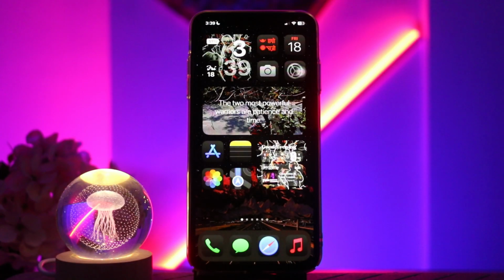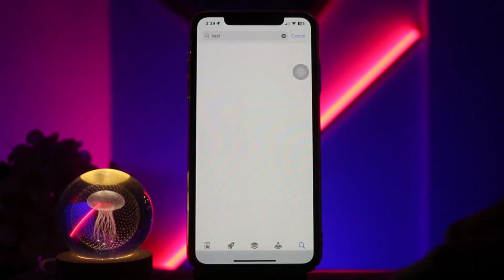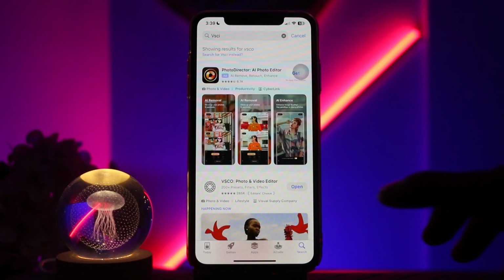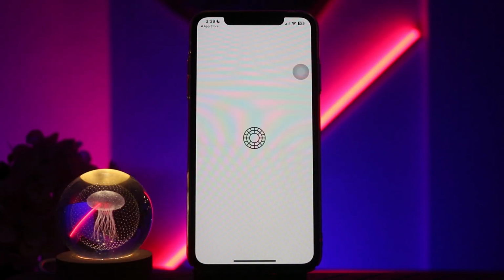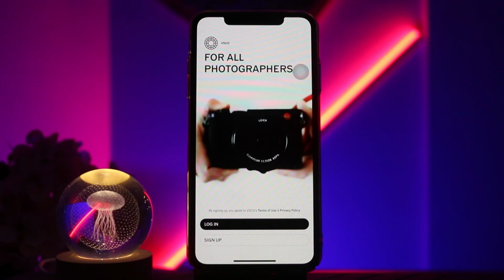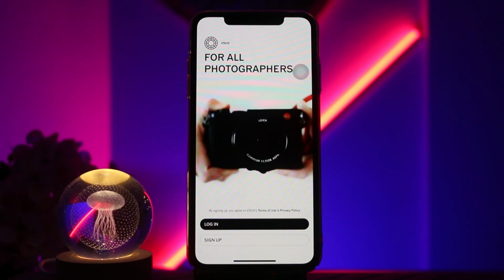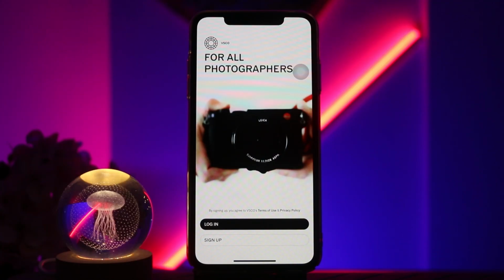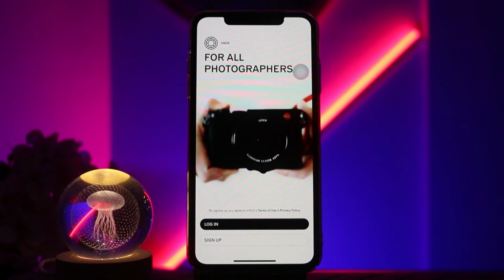Beginner’s Guide to Using VSCO for Photo & Video Editing - Here's How To Do It - 2025